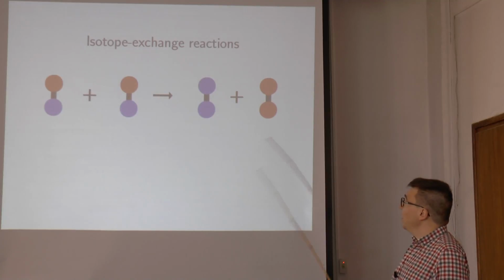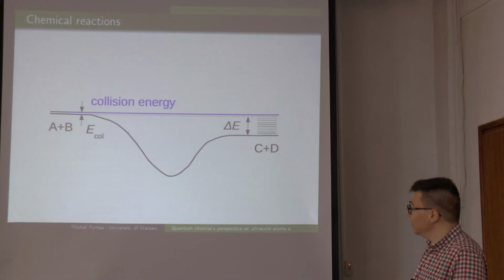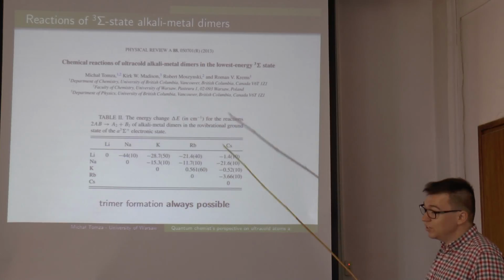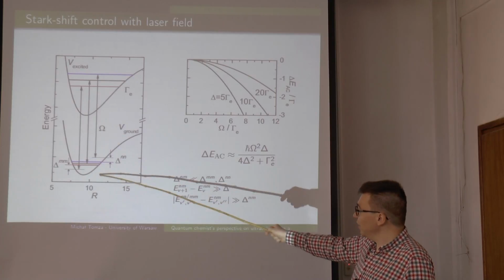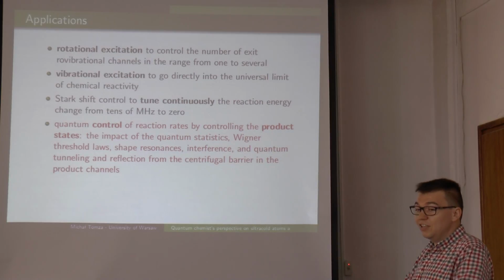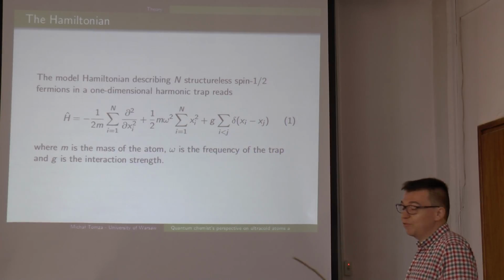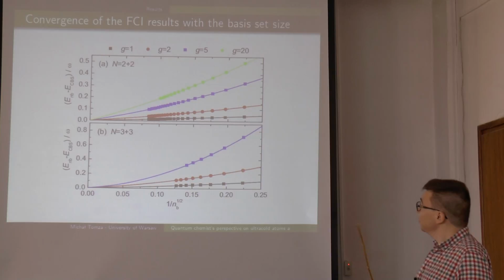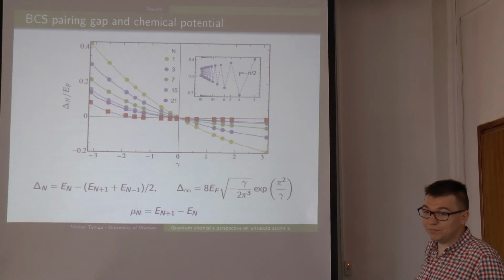dr Michał Tomza "Quantum chemist's perspective on ultracold atoms and molecules"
dr Michał Tomza (Centrum Nowych Technologii UW) "Quantum chemist's perspective on ultracold atoms and molecules"